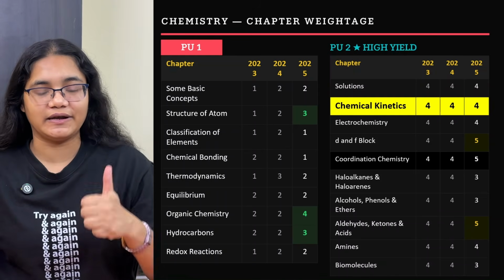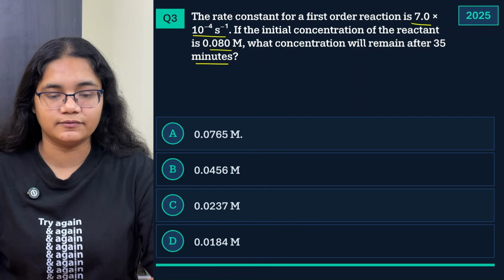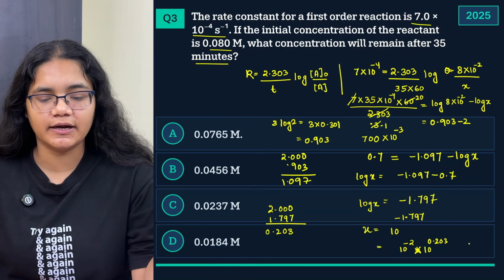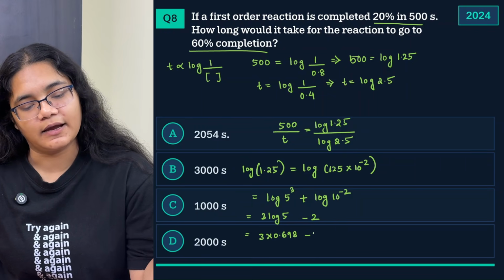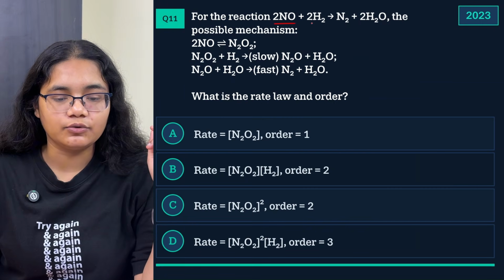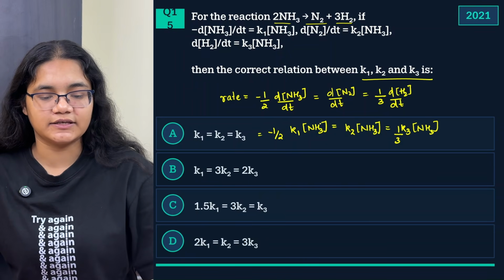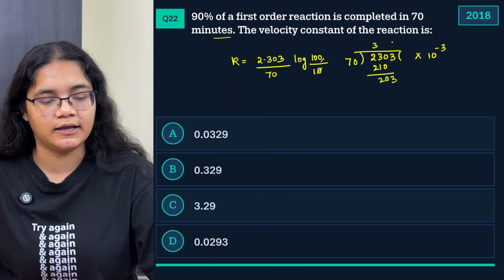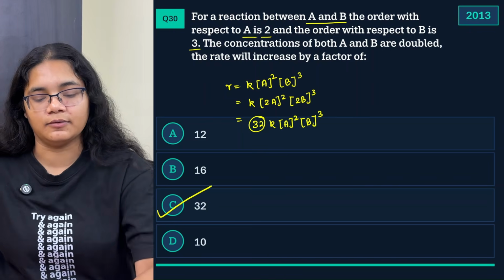COMEDK Chemistry PYQs (Last 10 Years) | Chemical Kinetics Chapter with Solutions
Hello COMEDK 2026 Aspirants!
In this video, Aishwarya Ma’am will cover the last 10 years COMEDK Chemistry PYQs from the Chemical Kinetics chapter with detailed step-by-step solutions to strengthen your preparation for COMEDK 2026.
This session will help you:
✅ Understand PYQ trends from Chemical Kinetics
✅ Focus on high-weightage and frequently asked questions
✅ Improve speed and accuracy in solving numericals